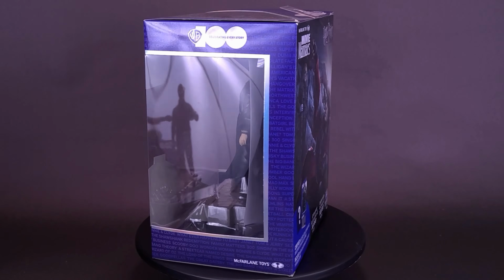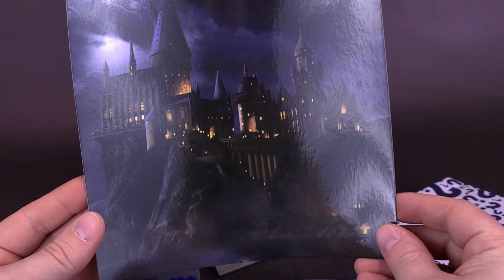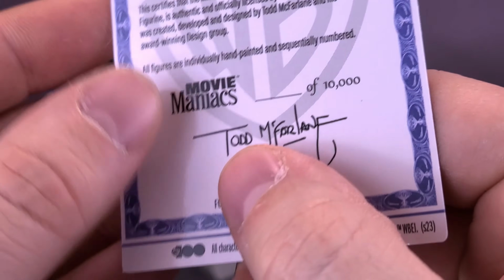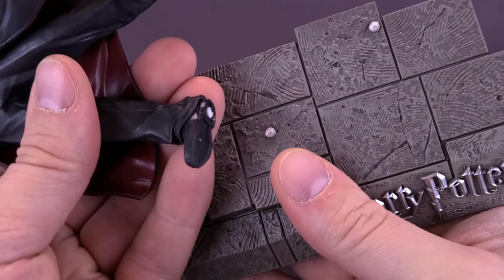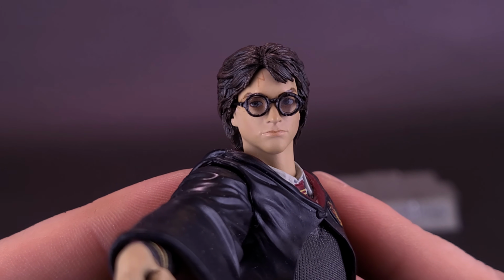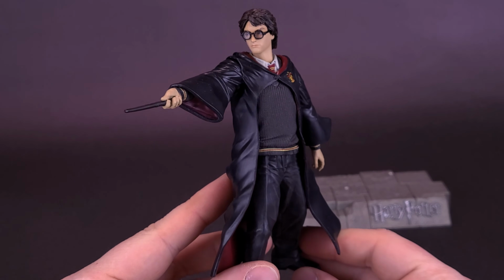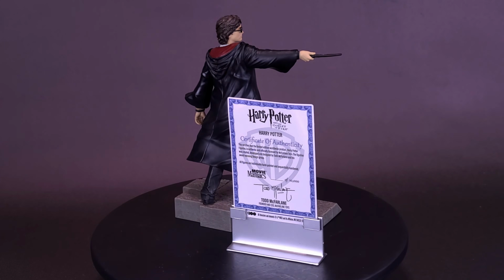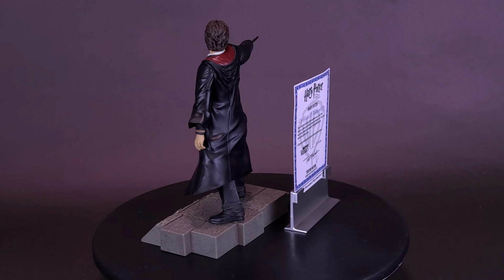McFarlane Toys Movie Maniacs Harry Potter and the Goblet of Fire Harry Potter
🌎Pickup the McFarlane Toys Movie Maniacs Harry Potter and the Goblet of Fire Harry Potter over at Entertainment Earth today!

Dahhm Life
Rob K.
Dǝvᴉous Assᴉstɐnt

Francisco

6975 Meadowvale Town Centre Circle
Suite #196
Mississauga, Ontario Canada
L5N 2V7